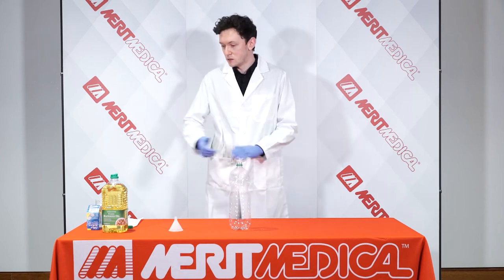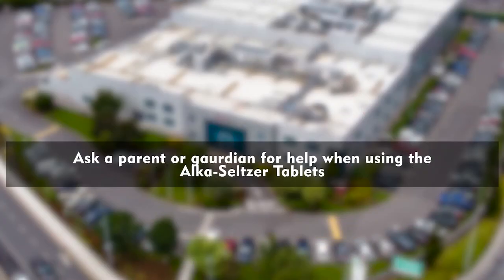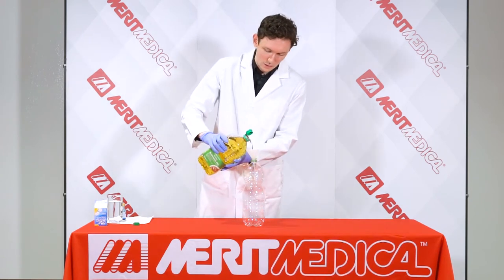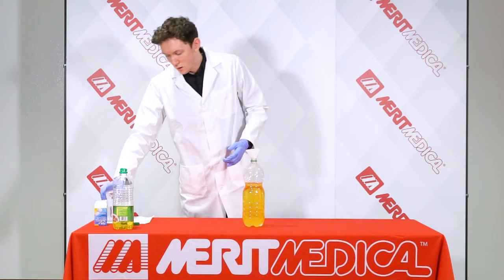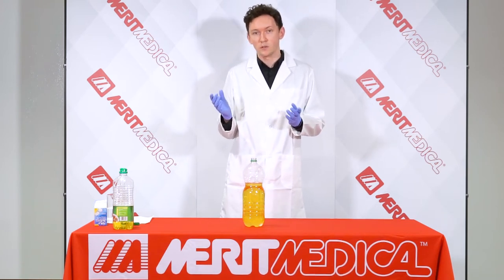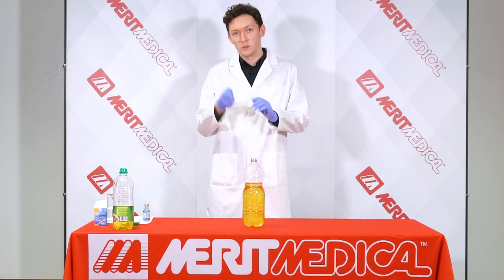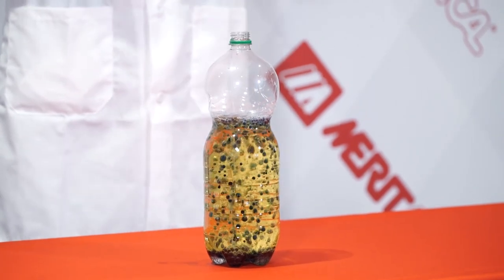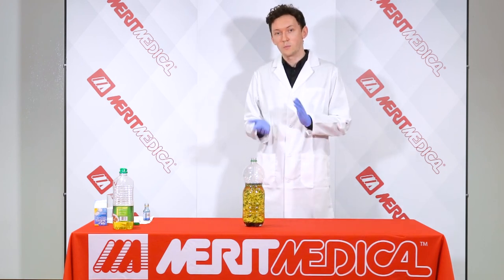Experiment - how to make a Lava Lamp by Merit Medical Galway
as part of the 2020 Galway Science & Technology Festival